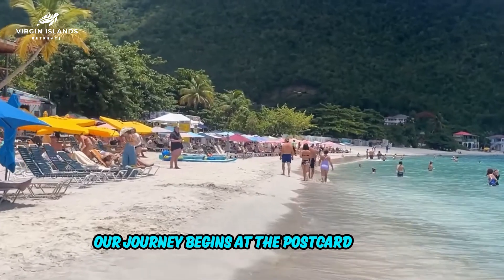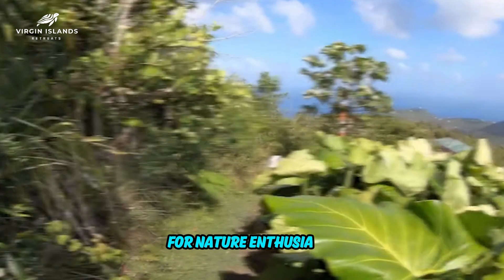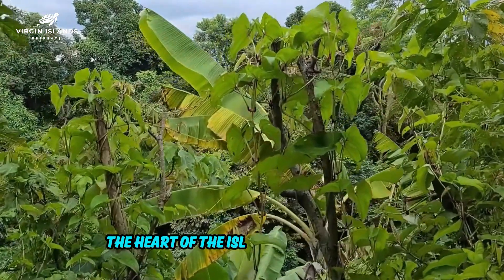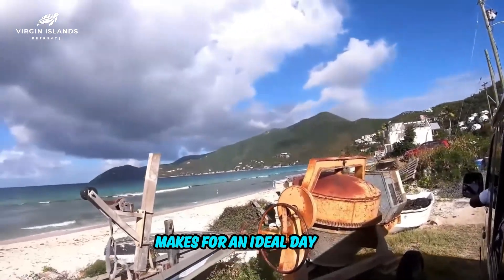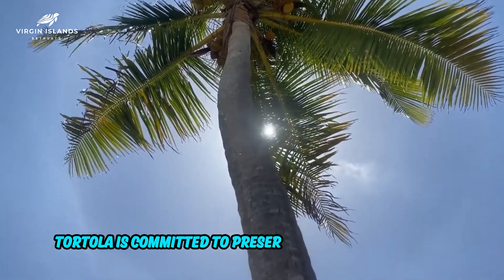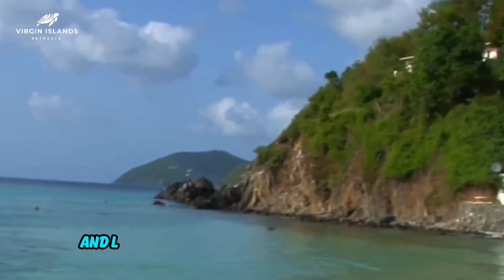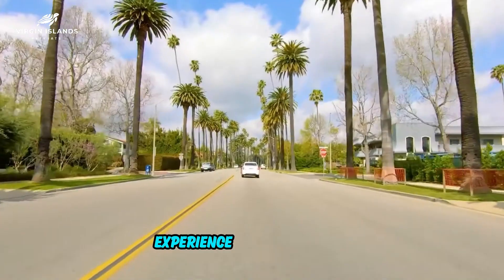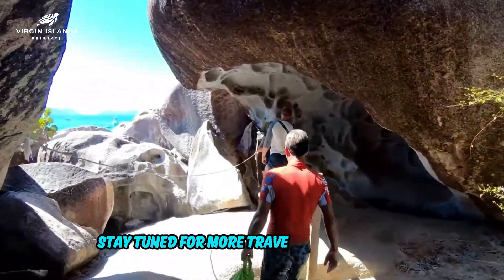Exploring Tortola: Top Attractions & Hidden Gems in the British Virgin Islands | Ultimate Guide!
Discover the unparalleled beauty of Tortola, the largest and most vibrant island in the British Virgin Islands (BVI), through our latest YouTube travel guide. Immerse yourself in Tortola's stunning landscapes, from the pristine white sandy beaches of Cane Garden Bay to the lush trails of Sage Mountain National Park. Experience the ultimate Caribbean adventure with our comprehensive guide, showcasing the best things to see and do in Tortola, BVI.

Dive into the crystal-clear waters of Smuggler's Cove, perfect for snorkeling and discovering the vibrant marine life. Explore the historic ruins of the Callwood Rum Distillery and learn about Tortola's rich cultural heritage. Embark on a scenic drive to the picturesque Brewers Bay for a tranquil beach day or hike to the breathtaking viewpoints at Mount Sage, the highest peak in the BVI, offering panoramic views of the archipelago.

Our video takes you through the heart of Tortola's charming capital, Road Town, where you can savor local delicacies, shop for unique crafts, and dive into the lively Caribbean music scene. Join us for an unforgettable journey to the hidden gems of Tortola, including secluded beaches and secret spots only known to locals.

Whether you're an adrenaline junkie looking for thrilling water sports or a nature enthusiast eager to explore the untouched natural beauty of the BVI, our Tortola travel guide has something for everyone. From luxurious yacht charters around the island's picturesque bays to relaxing spa retreats amidst the serene beauty of Tortola, we cover all the top experiences that make Tortola a must-visit destination in the Caribbean.

Your ultimate guide to exploring Tortola, BVI, starts here!